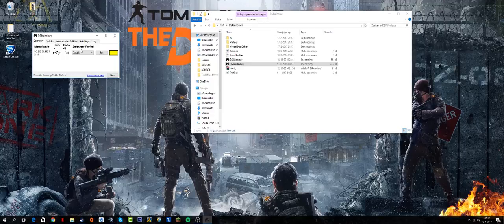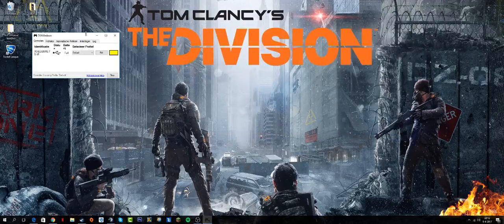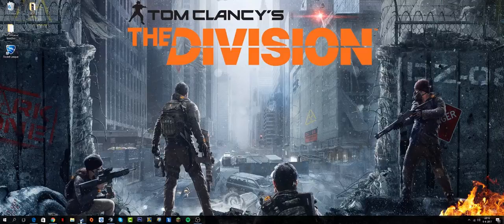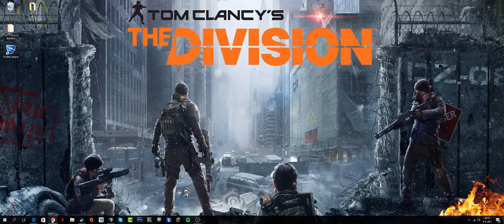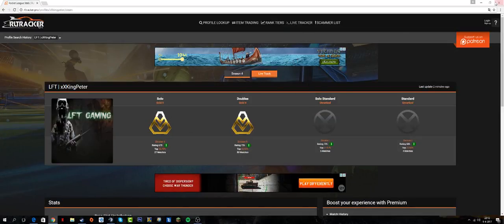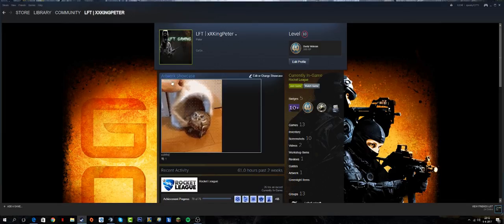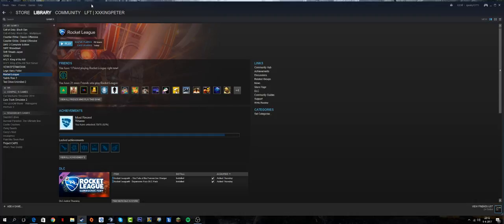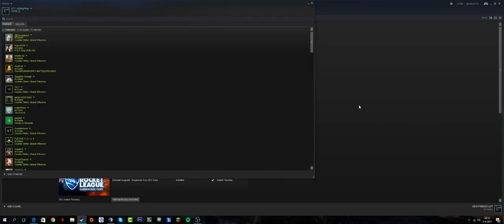Live stream Peter Blaauw